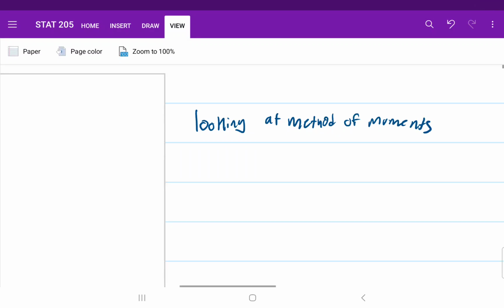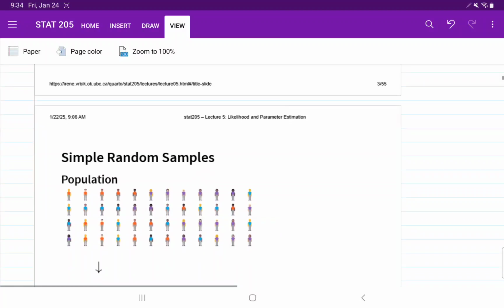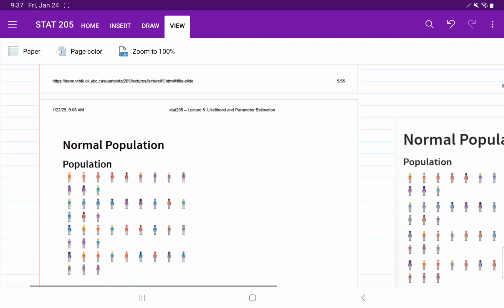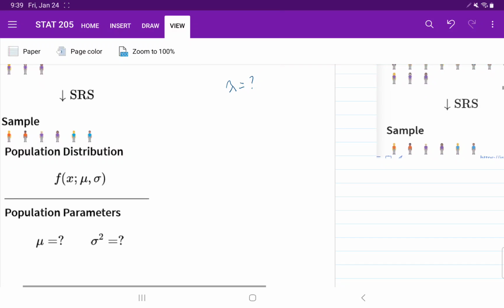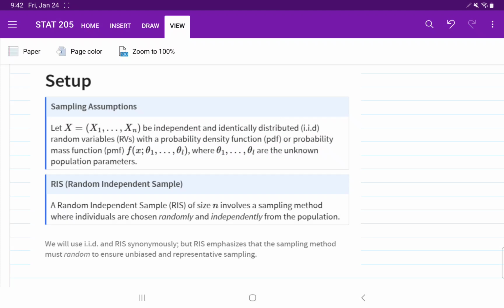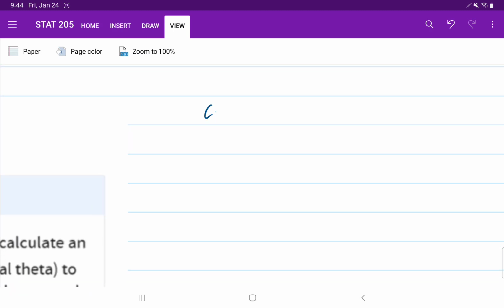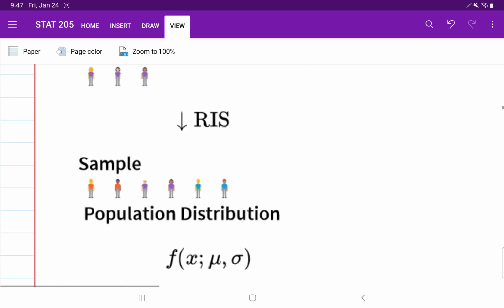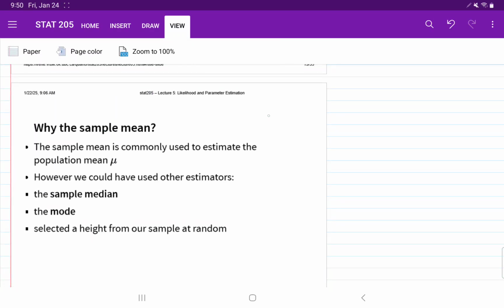Stat Jan 24 .1